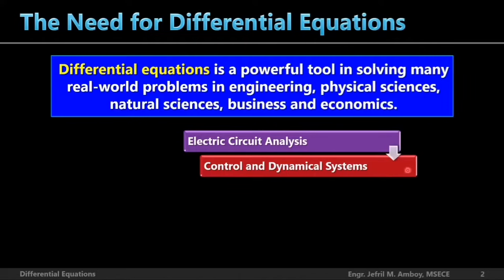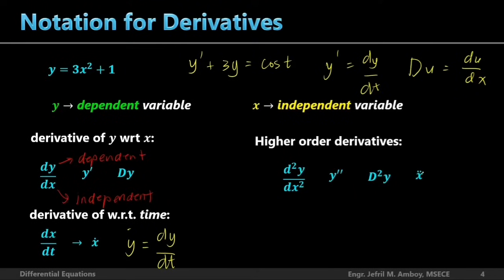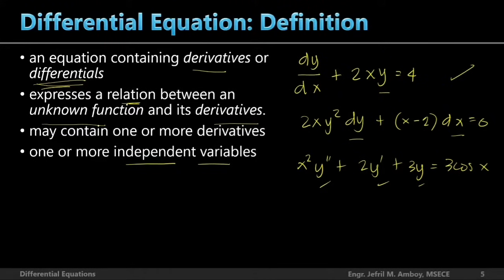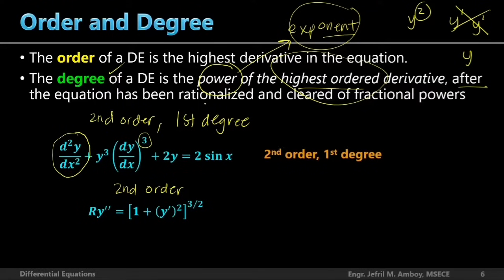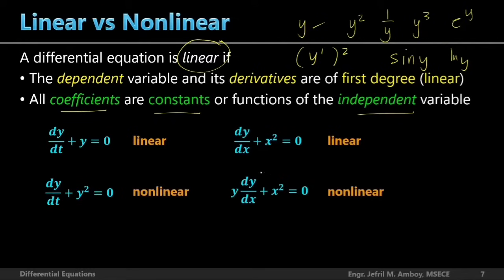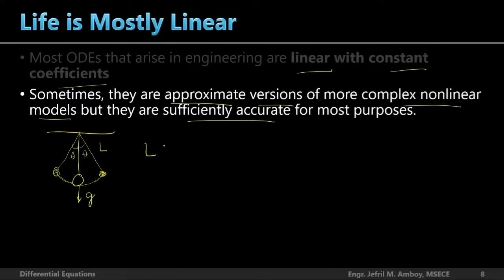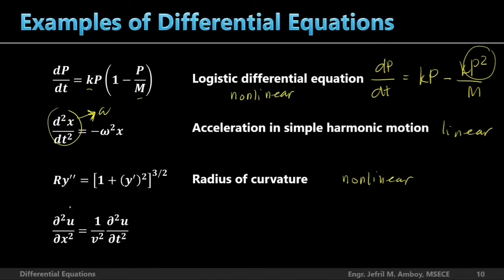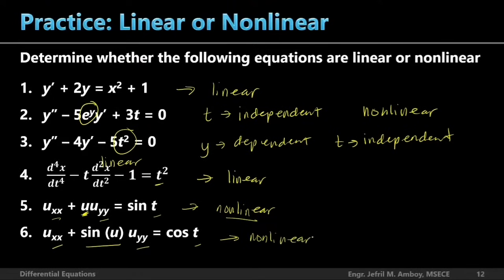Introduction to Differential Equations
Outline

00:00  Introduction
00:51  The Need for Studying Differential Equations
04:54  Notations for Derivatives
10:45  Definition
18:18  Oder and Degree
23:50  Linear and Nonlinear Equations
38:50  Examples of Differential Equations
43:34  Practice Test

A small amount can come a long way and inspire me to produce more educational videos. Thank you so much for your support! Keep on learning!